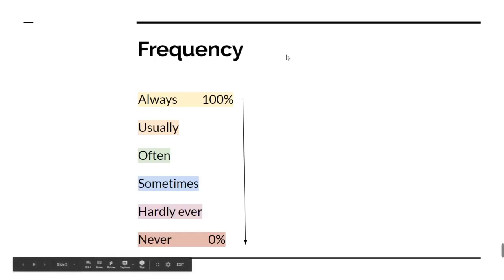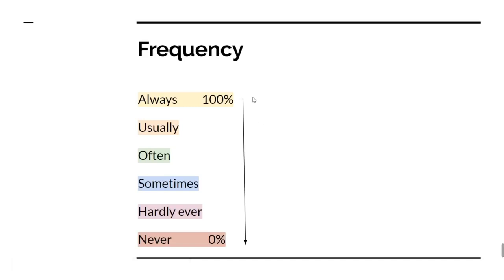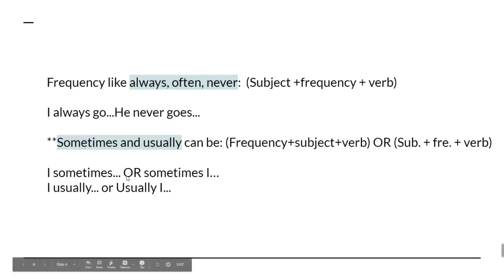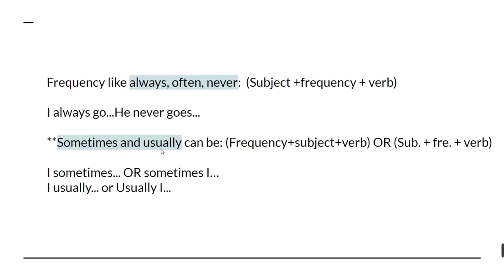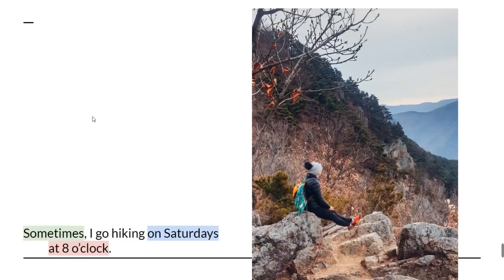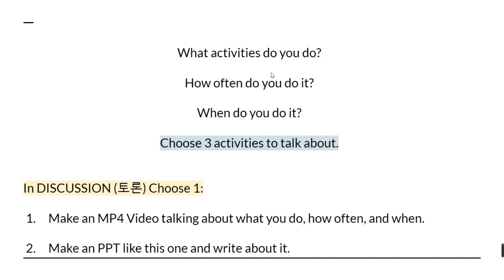Frequency Activities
What do you do in a week? How often do you do them?